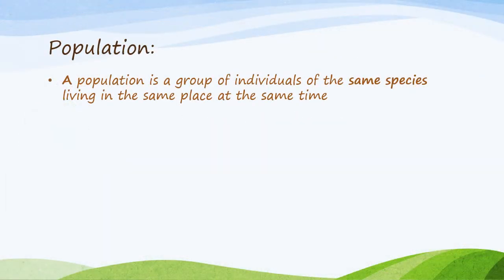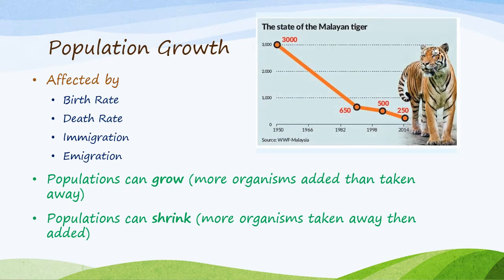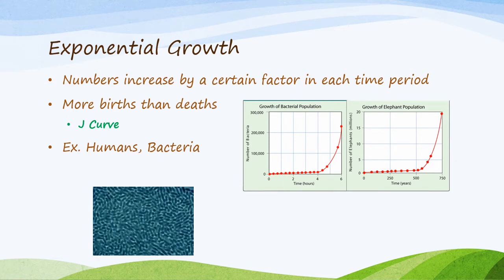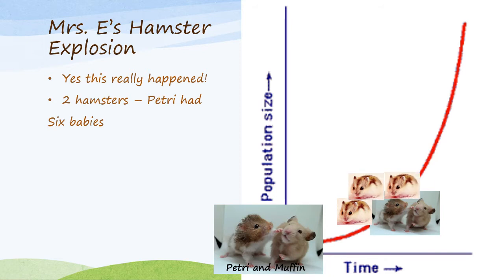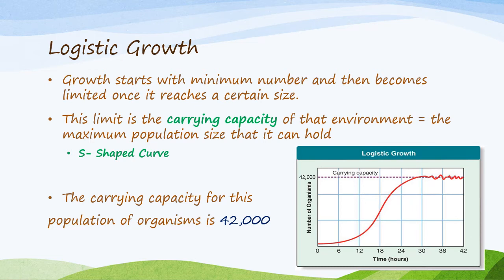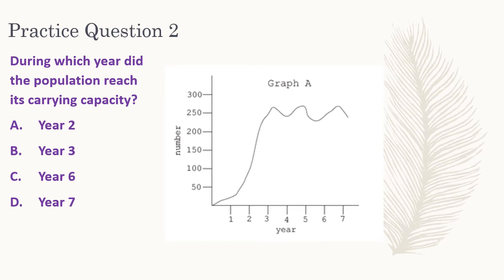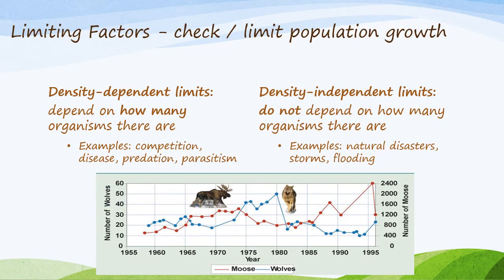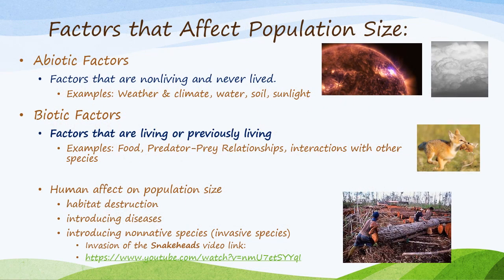Populations video lecture